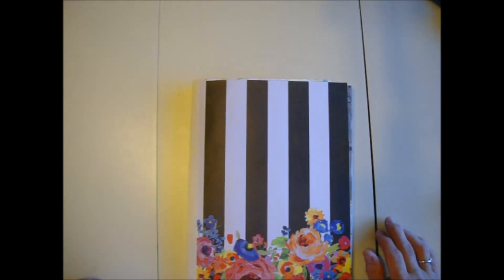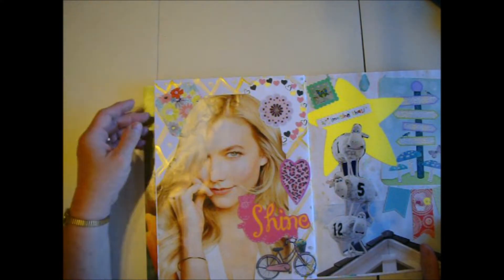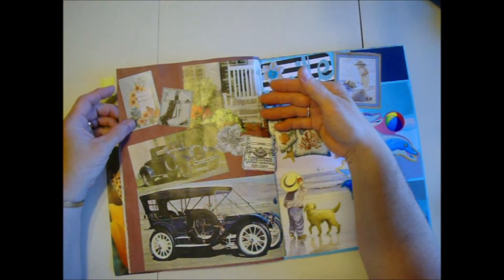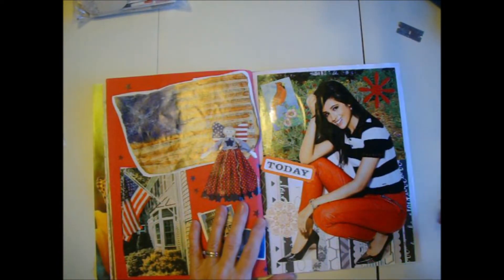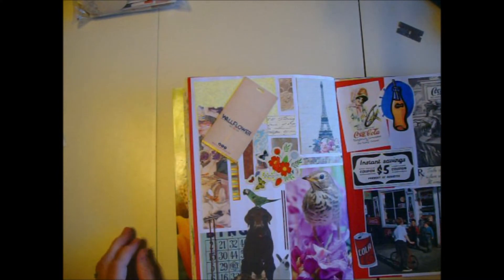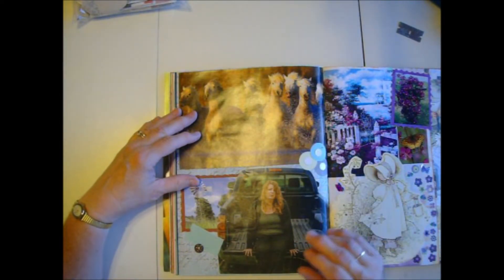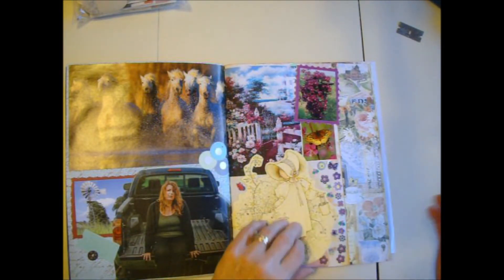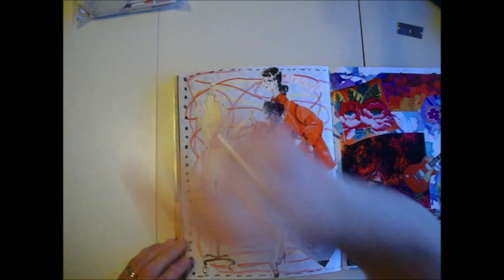Glue Book Flip Through, Randomness 2